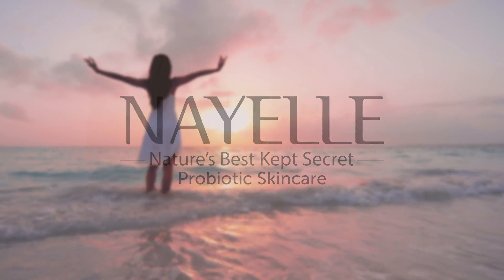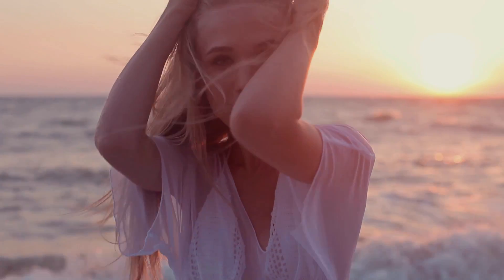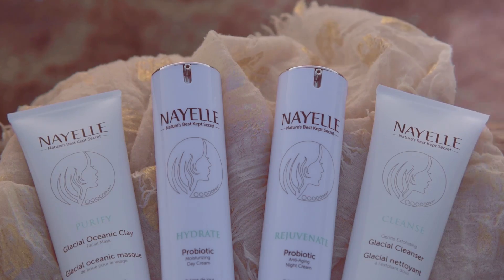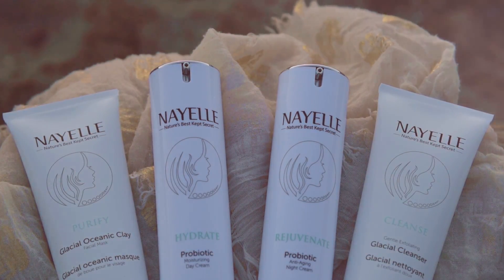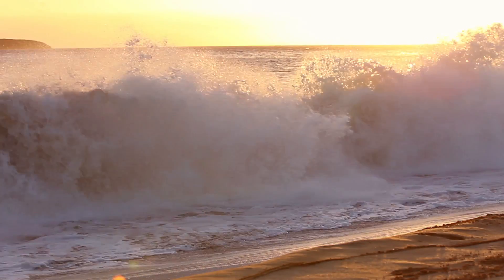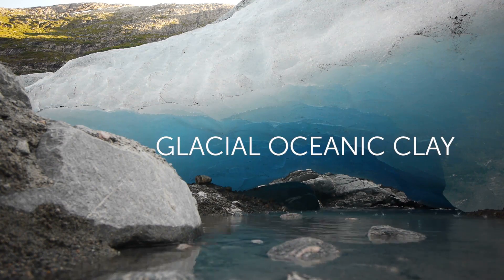NAYELLE Probiotic Skincare - FEED YOUR SKIN!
NAYELLE's products are made exclusively of highly concentrated natural ingredients; chosen specifically to benefit your skin at the cellular level. Nutrition is at the core of a healthy body and healthy cells. NAYELLE created the complete Rejuvenating Skincare Regime to truly FEED your skin!

The skin is your body's largest organ. You can "feed" your body through the digestive tract AND through topical application of NAYELLE's skincare products! In the digestive tract, nutrients are processed by probiotic action, broken down and easily absorbed by your body's cells. NAYELLE's rejuvenating regime provides your skin with "bio-active probiotic technology" that delivers the nutrition IT needs so you can give your skin the love it deserves!